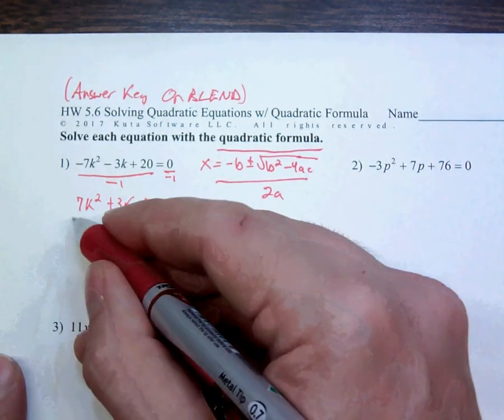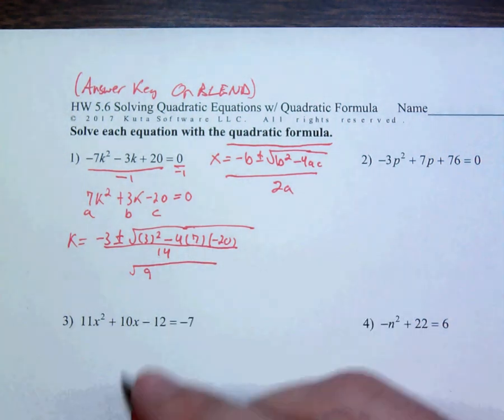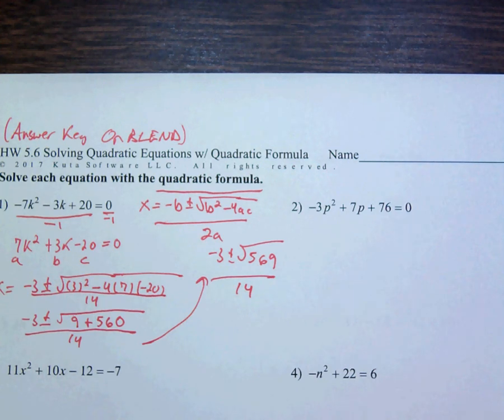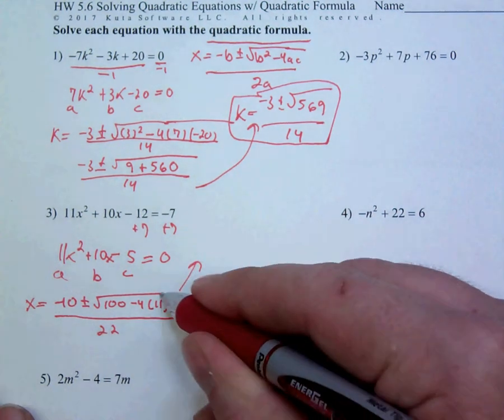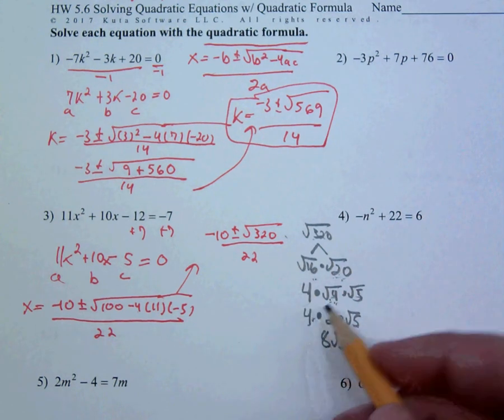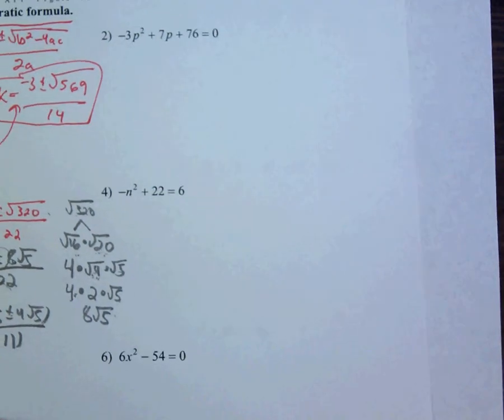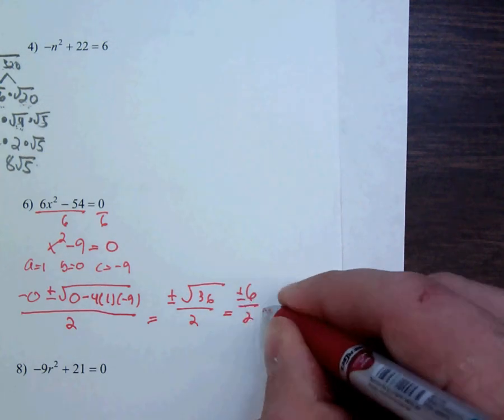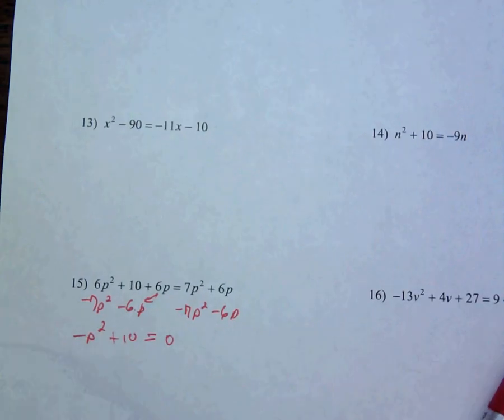Alg 2 HW 5.6 Solving Using Quadratic Formula